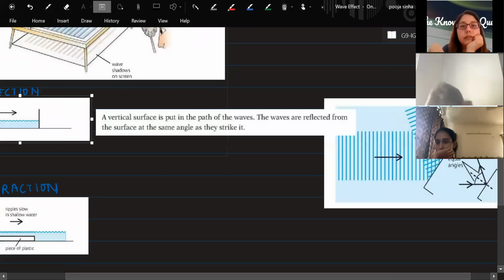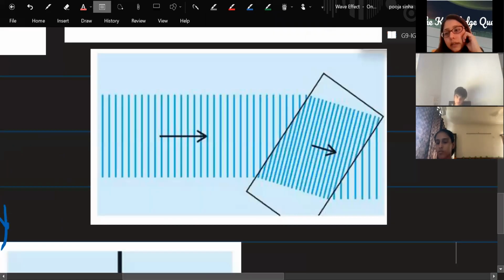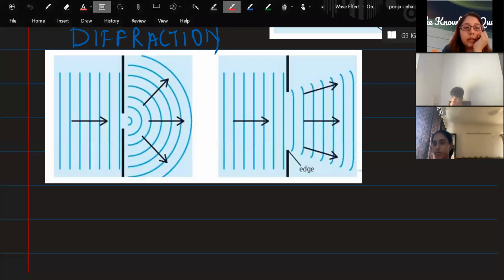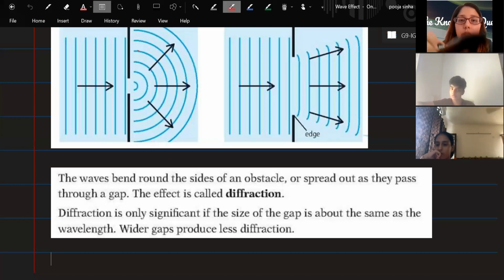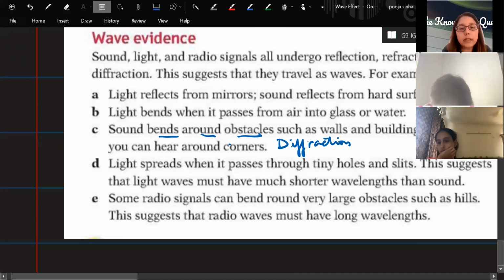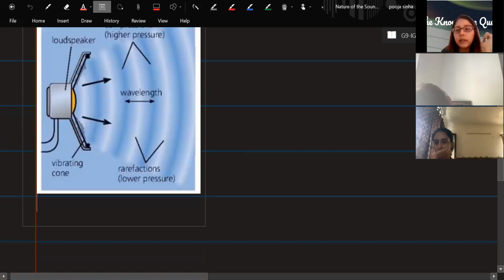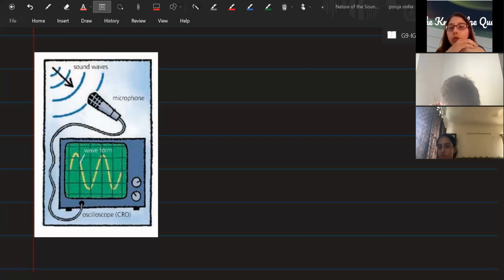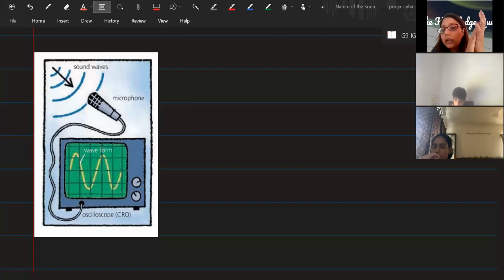Let's Know more about Our Topic-Wave Effect I Physics I Grade 9th&10th I IG Board.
Welcome to our deep dive into the fascinating world of wave effects in physics, tailored for 9th and 10th-grade students following the IG Board curriculum. In this topic, we'll explore the fundamental concepts of waves, including their types, properties, and behaviors.